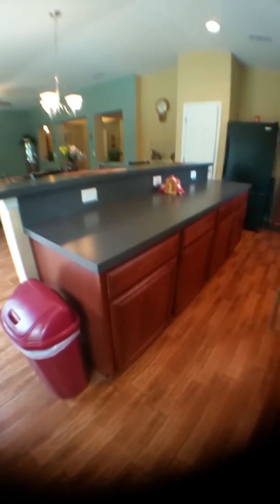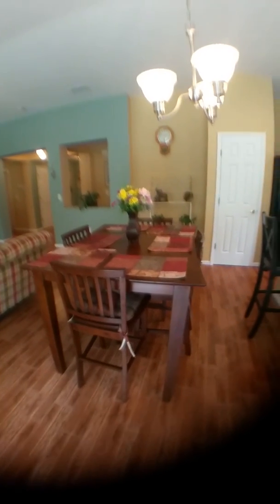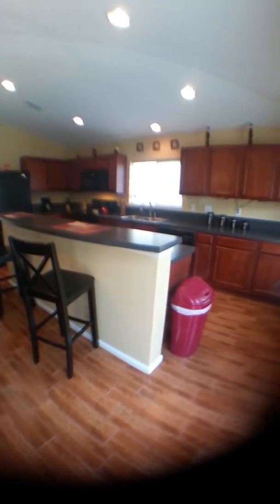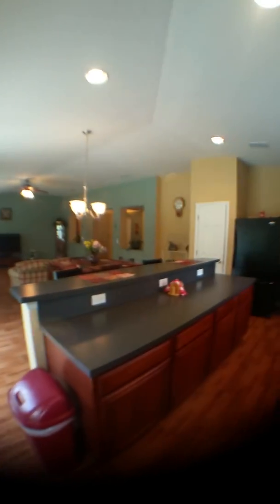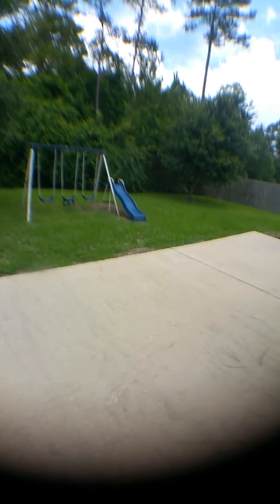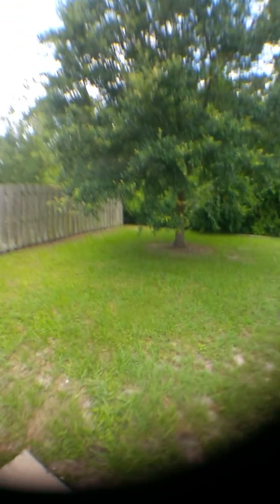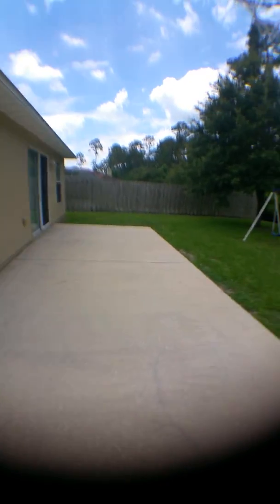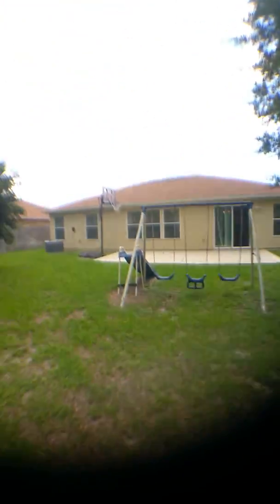12670 Pine Marsh Way pt.2